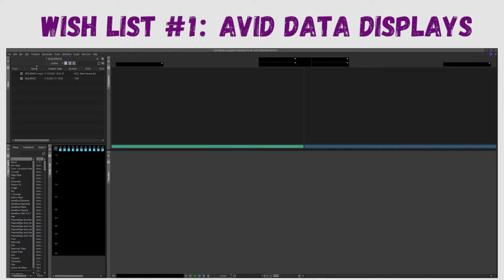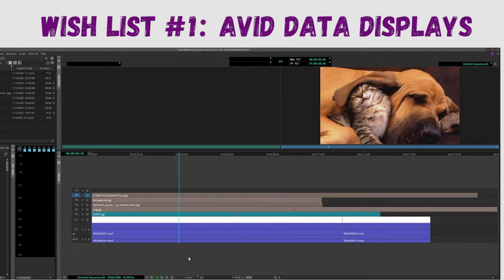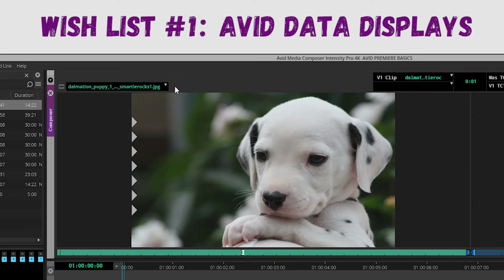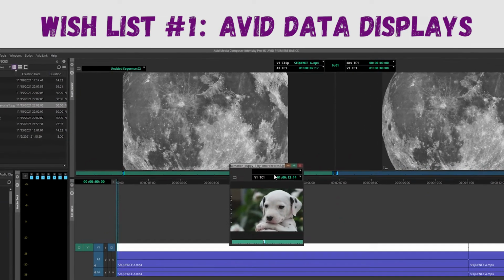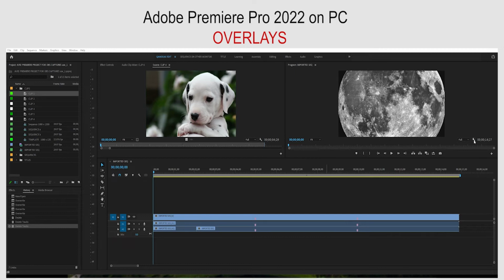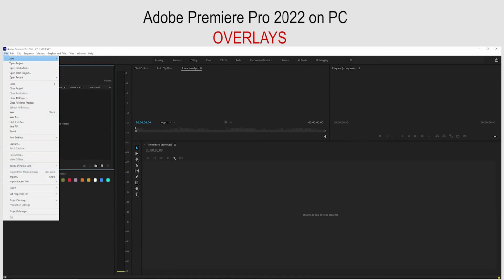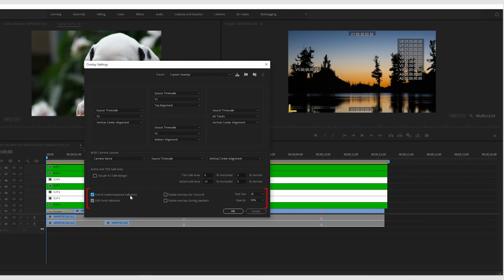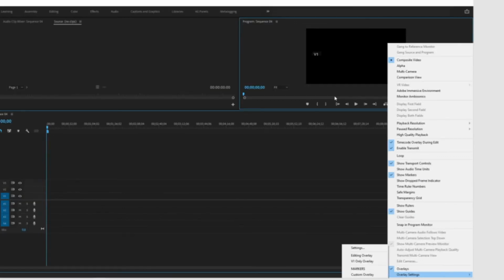THE WISH LIST: DATA DISPLAYS NOT OVERLAYS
This is the first installment of a six part series which goes over three things in Avid I wish were in Premiere and three things in Premiere I wish were in Avid.